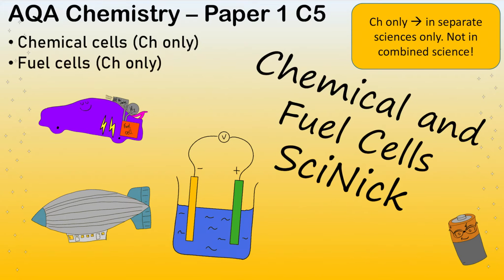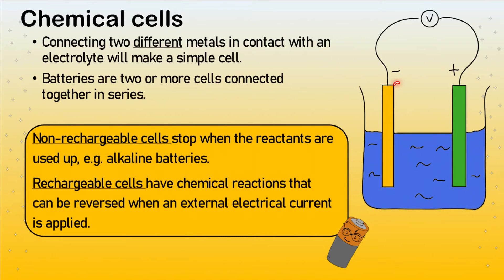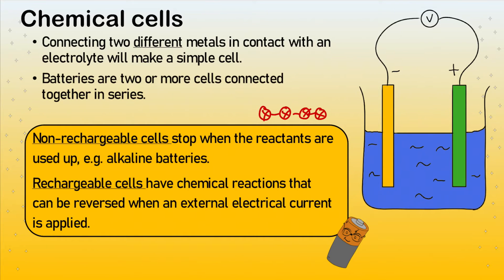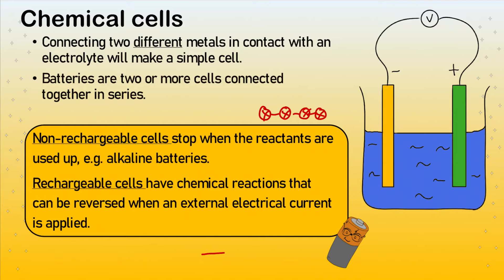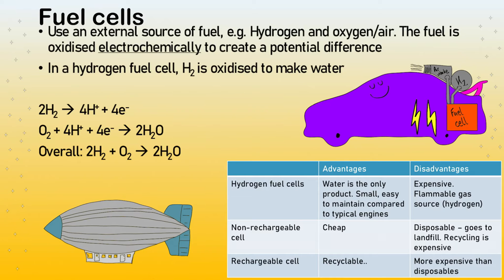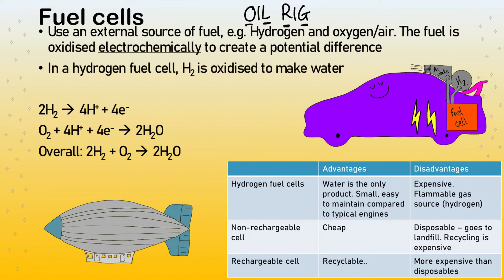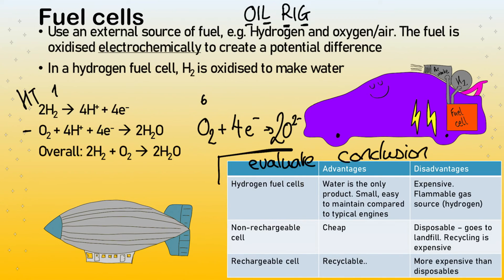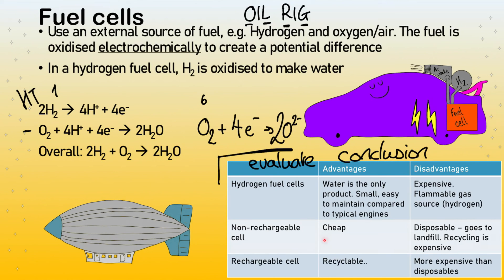Chemical and Fuel Cells (Sep Sci only) /// Energy Changes - AQA Chemistry GCSE (2020) 1-9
SEPARATE SCIENCES (Chemistry) ONLY! This is not in combined science